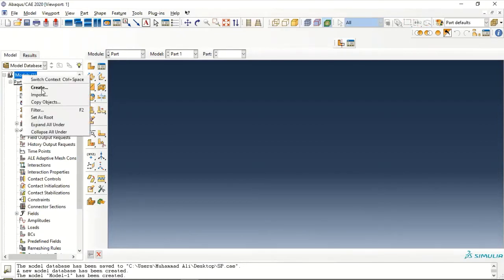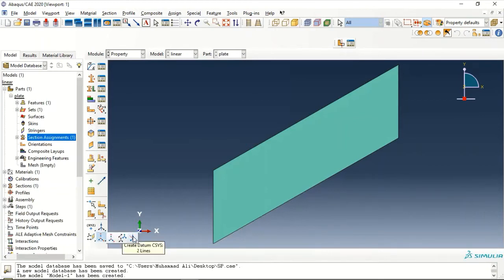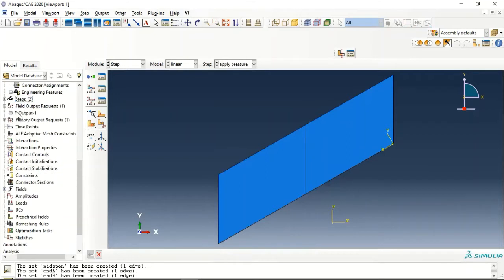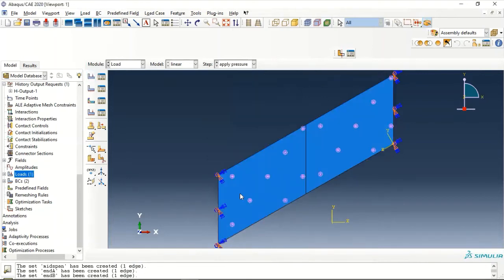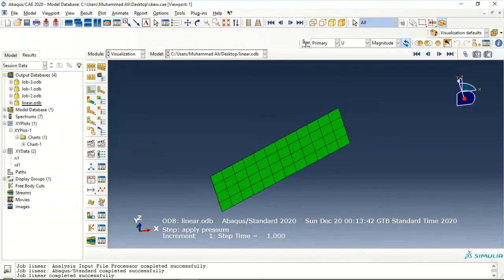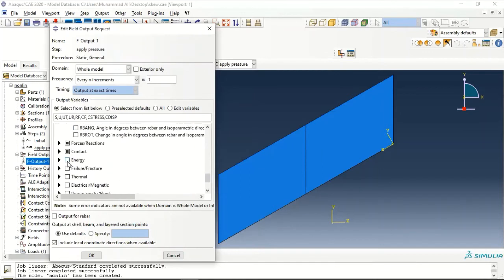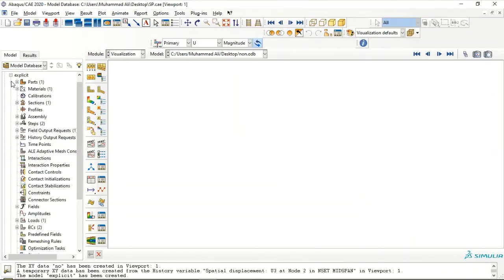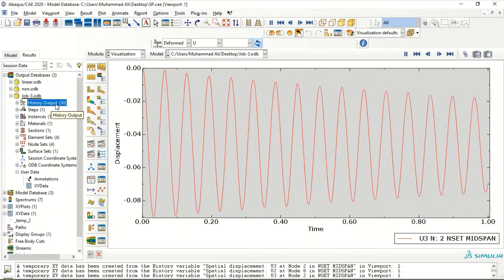Abaqus Tutorial 8 (Skew Plate)